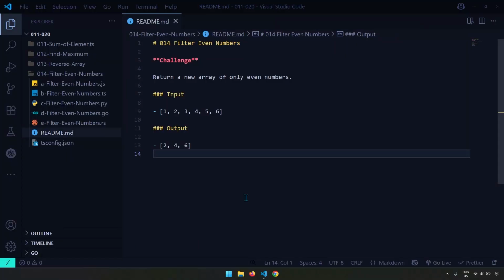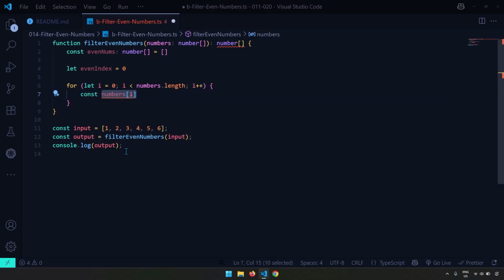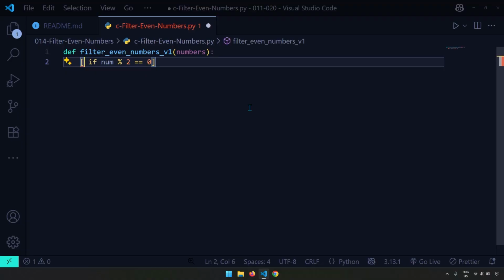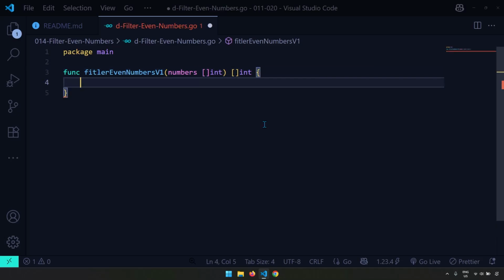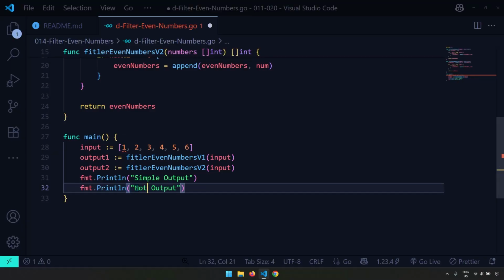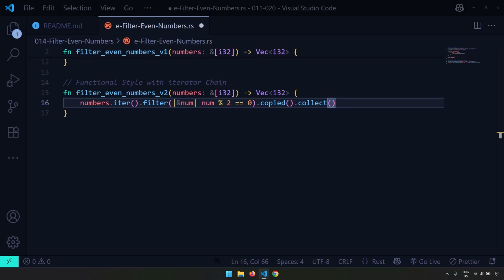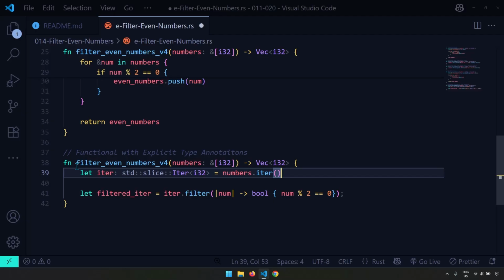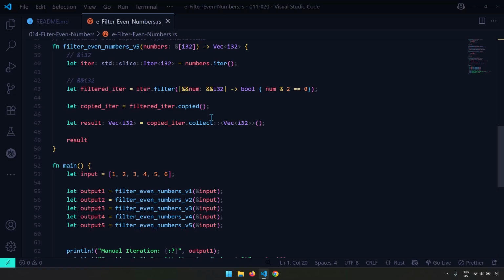014 Filter Even Numbers - JavaScript, Typescript, Python, Go & Rust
Hi Everyone!
In this challenge, your task is to return a new array of only even numbers.

Chapters
00:00:00 Introduction
00:01:07 JavaScript Solution
00:03:57 TypeScript Solution
00:13:09 Python Solution
00:22:21 Go Solution
00:31:40 Rust Solution
00:53:19 Conclusion